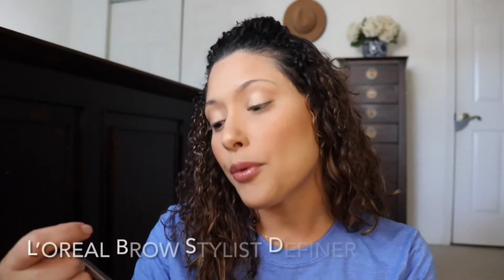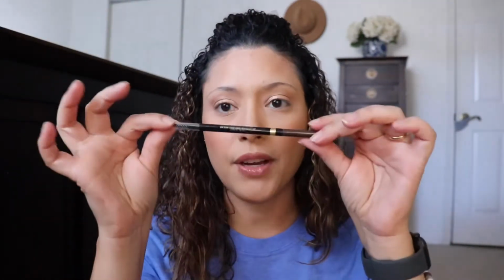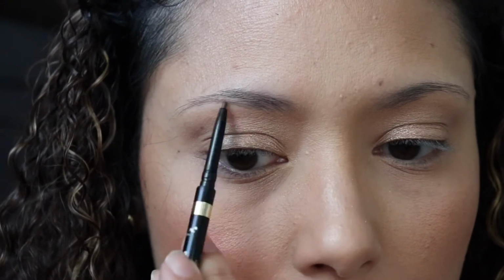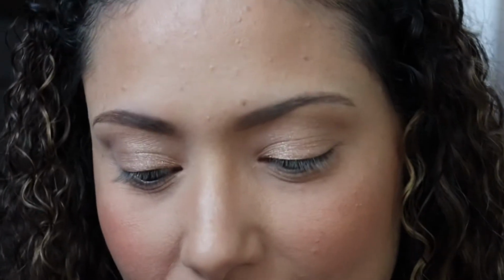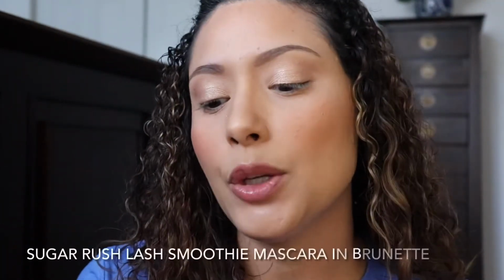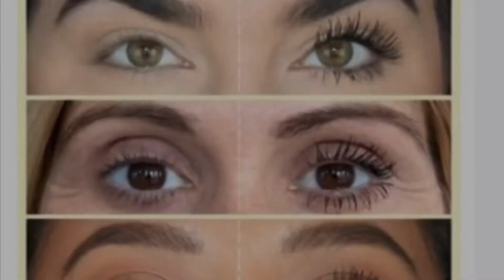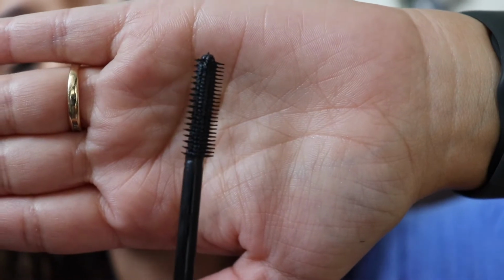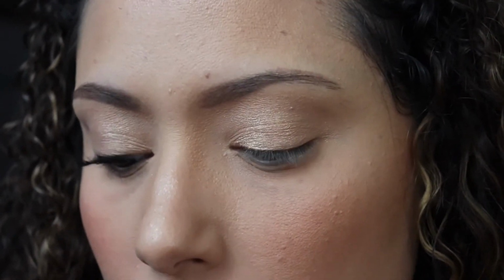Sugar Rush Lash Smoothie by Tarte/ Loreal Brow stylist Definer in Brunette ABH micro brow dupe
Jesus Christ is our only hope in life and death!
Romans 10:9

Hello Friends!

Welcome back and thanks for stopping by!

On today’s video I am unboxing and reviewing a few makeup items form my latest Ulta run.  Below are the name of the items I reviewed and the shades I used. I have also included the time stamps for you guys in case you want to just watch the applications. Let me know if you guys have tried them and your thoughts.

Blessings!

Time Stamps

Brow stylist Definer  Application- 2:35
Mascara Review- 5:40
Mascara Application- 9:30

Products

L'Oreal Paris Makeup Brow Stylist Definer in BRUNETTE $8

MY SHADES (I HAVE OILY SKIN)

WetNWild Photo Focus Golden Beige
BAREMINERALS MEDIUM  BEIGE 12
LOREAL INFALLIBLE PRO MATTE 105
MAYBELLINE SUPERSTAY 24 HR 220 Natural Beige
MAC STUDIO FIX COMPACT FOUNDATION NC35
URBAN DECAY ALL NIGHTER 5.0

Don’t miss out! I share a lot more of myself, my family and my life on IG. Follow me there.=)

 to let me know of anything you need prayer over for you or anyone you know!

"The wisest of women builds her house,

but foolish with her own hands tears it down"

-Proverbs 14:1